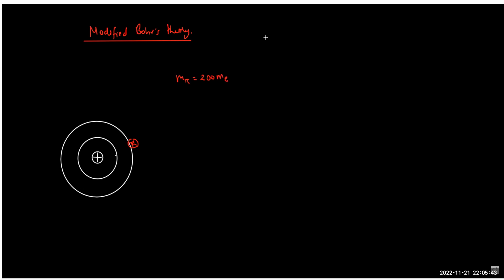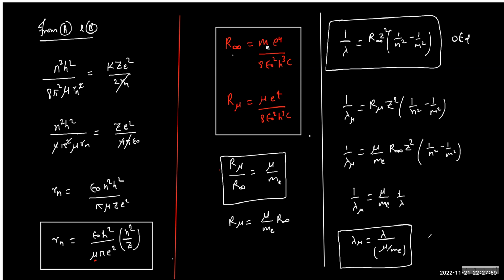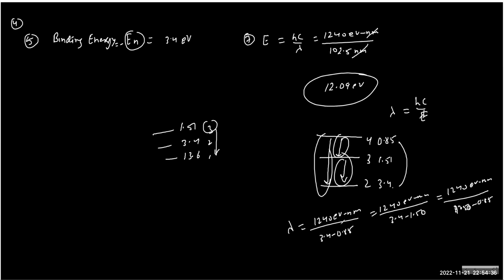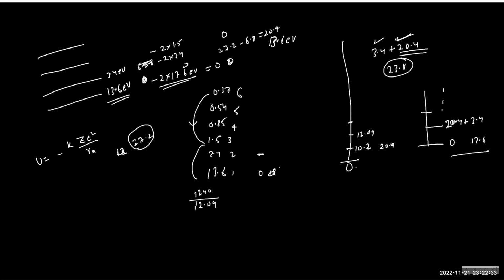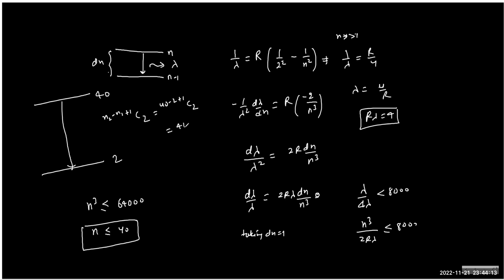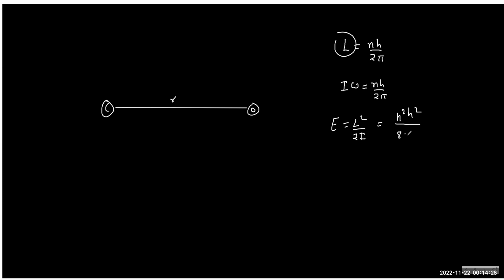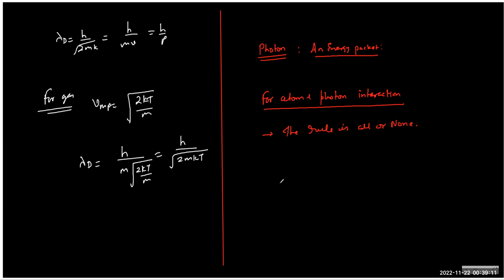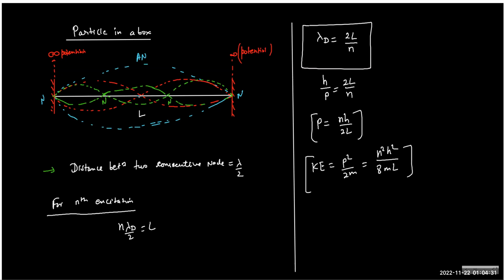lec 3 Problem practice Bohr's theory